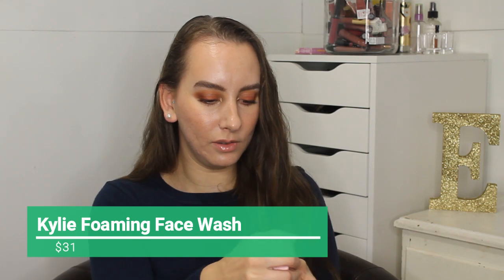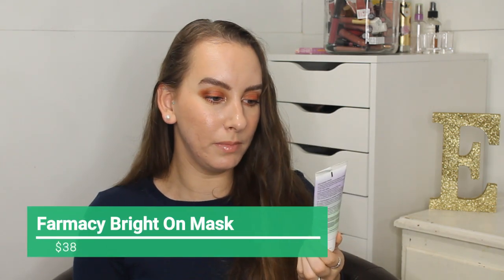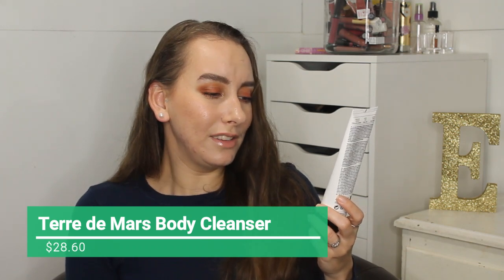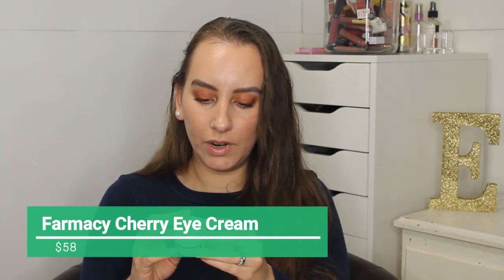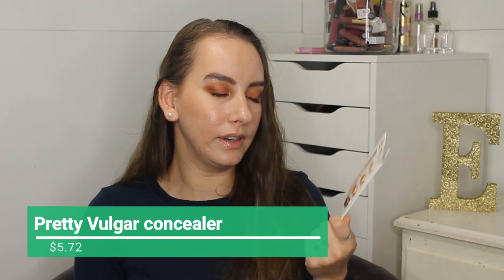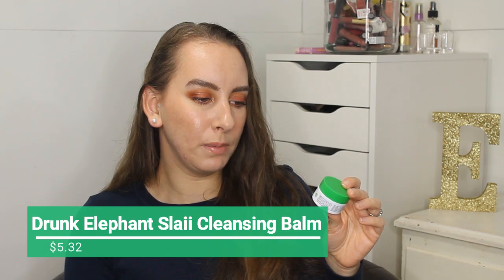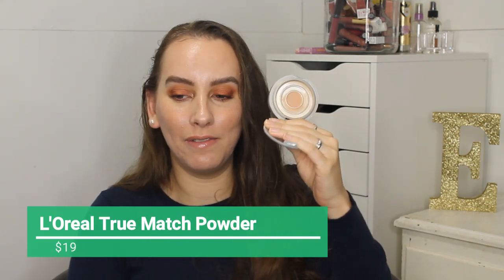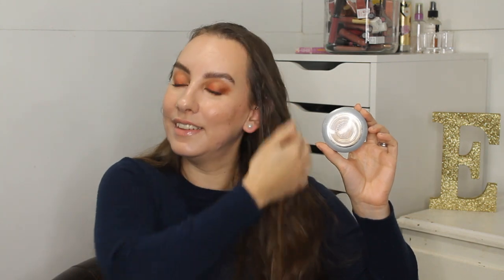Fall Beauty and Makeup Empties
Fall Beauty Empties | 2021

Hey guys! Today we're chatting about all the beauty products I've used up in October and November. I give you my mini review, as well as talk about whether I'd repurchase it or not. ♥

Products I Used Up:
Kylie Skin Cleanser
The Inkey List Cleansing Balm
Iunik Centella Gel Cream
Farmacy Cherry Eye Cream
NYX Micro Brow Pencil
Pretty Vulgar Concealer
Drunk Elephant Slaai Cleansing Balm
L'Oreal True Match Powder

**Please include channel name, as I run more than one channel**